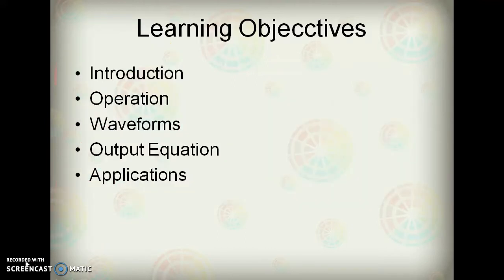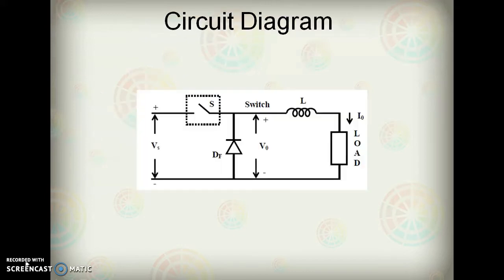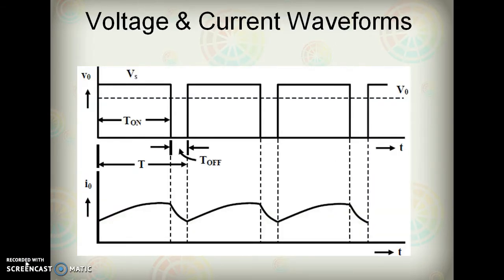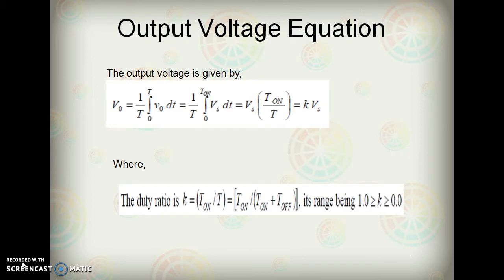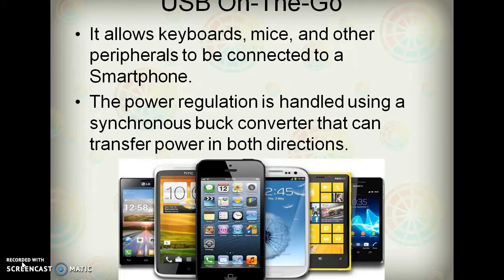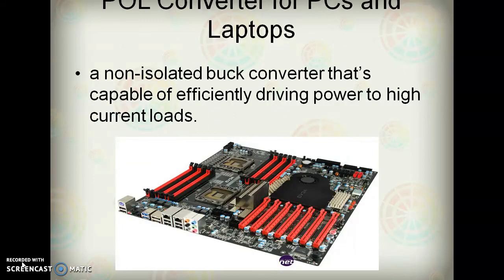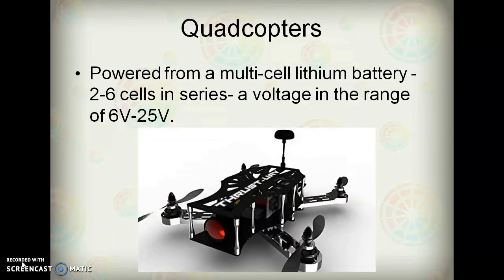Buck Converter Baghya Shree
working of buck converter